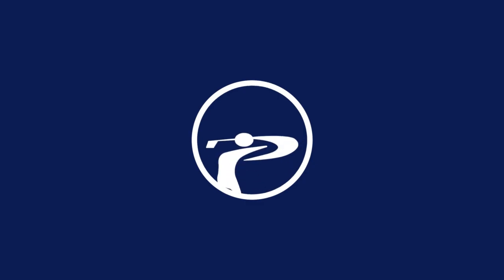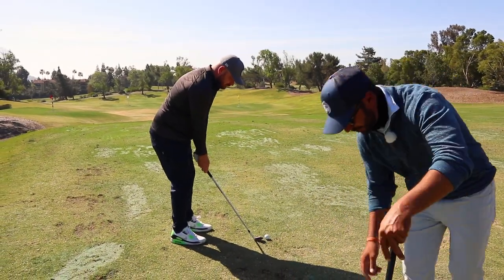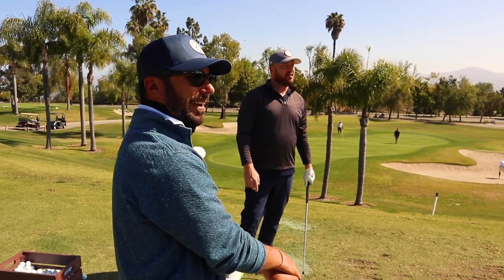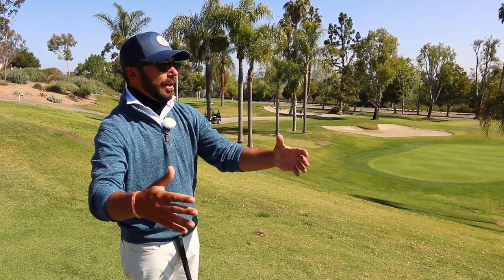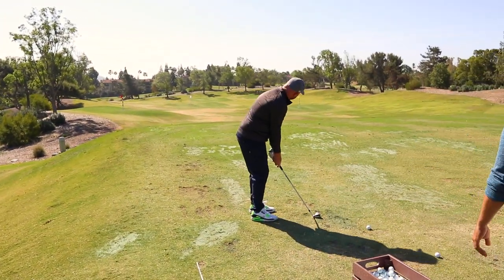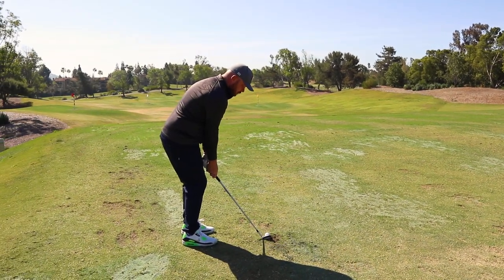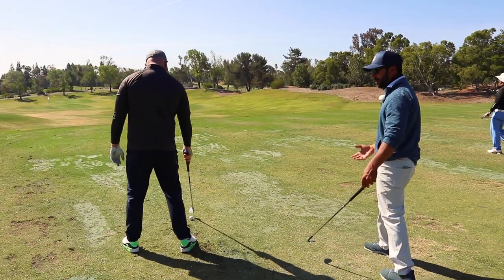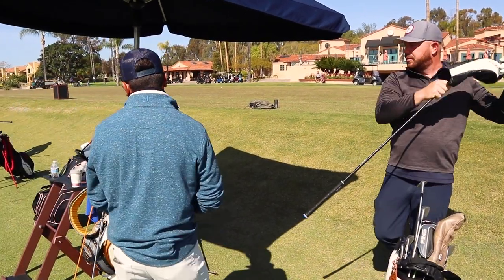Golf Wedge Lesson - What Is Connection?!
In this golf lesson Adam Porzak teaches Doug Penny on how to hit full wedge shots with a flighted look and good contact. Knowing how to hit solid wedge shots is a must to shooting lower scores. Grab 3 Free Videos To Gain Distance Now

In this San Diego golf lesson Porzak Golf works with Doug on how to spin wedge shots with less wrist in the backswing and downswing having the proper backswing sequence and backswing takeaway really sets up an easy downswing. This is a great golf lesson with some great golf backswing tips and backswing drills to help you build a better wedge shot swing.